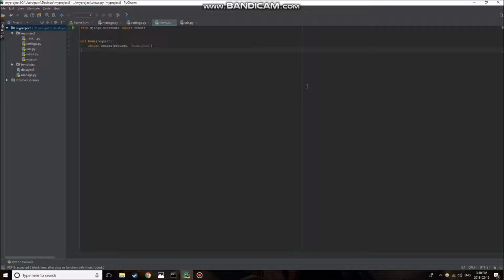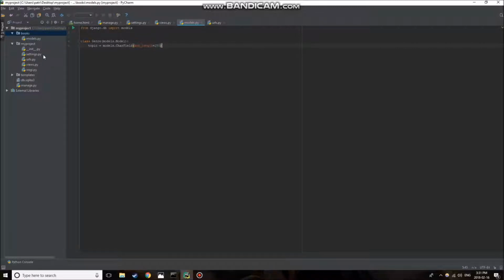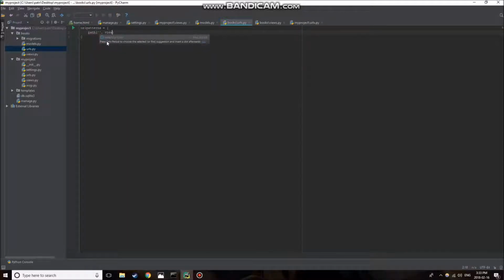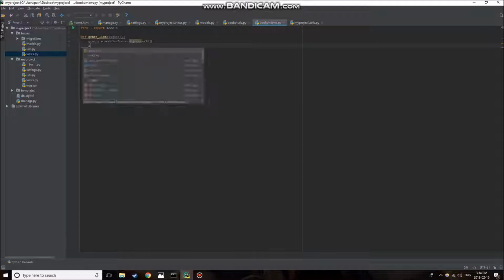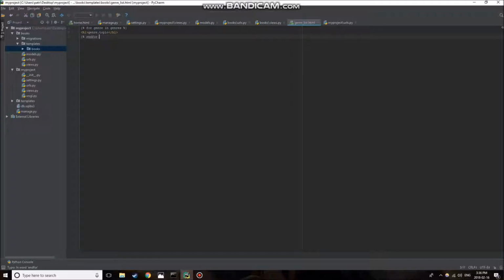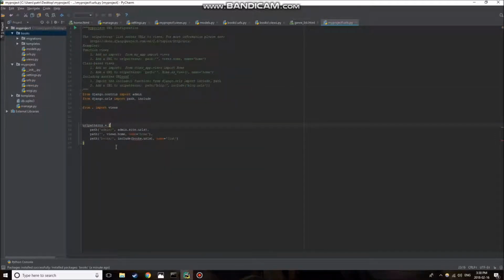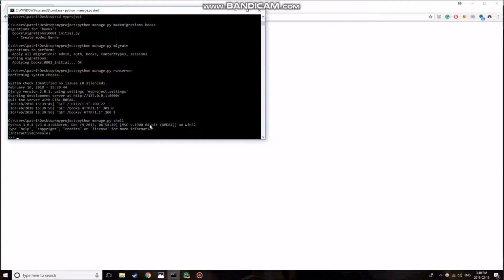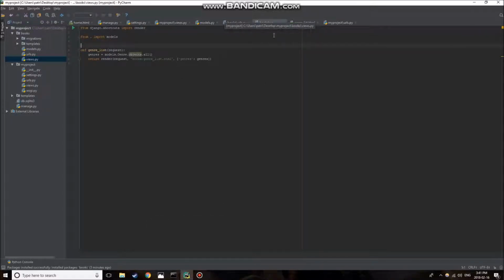Django 2.0 Tutorial - Making a Simple Model